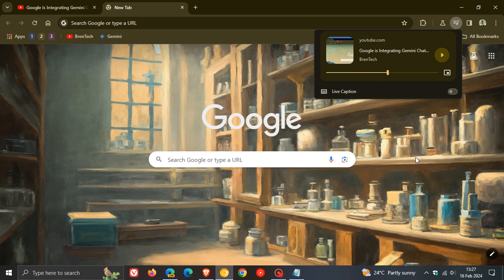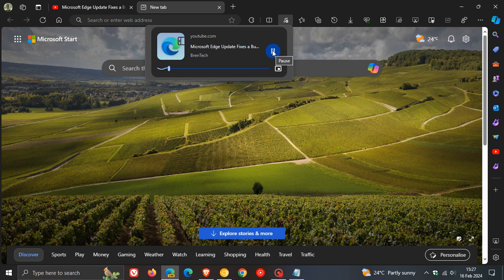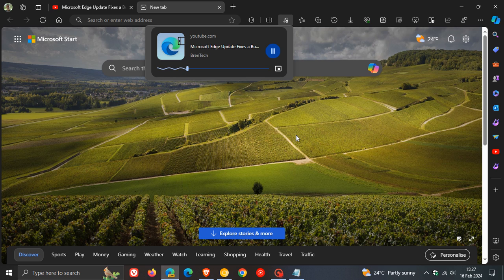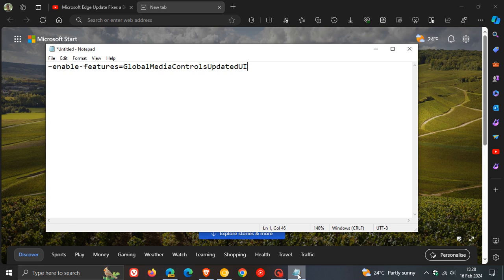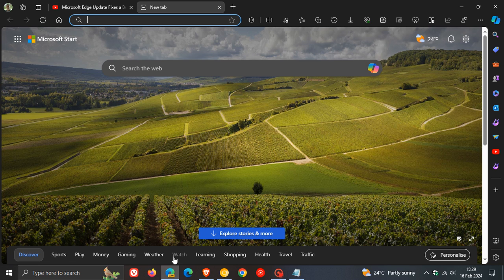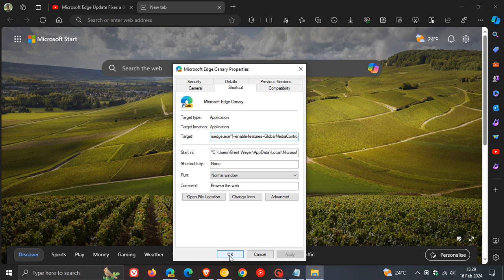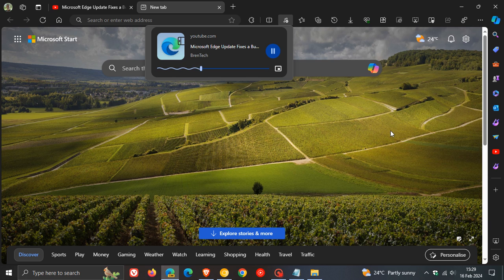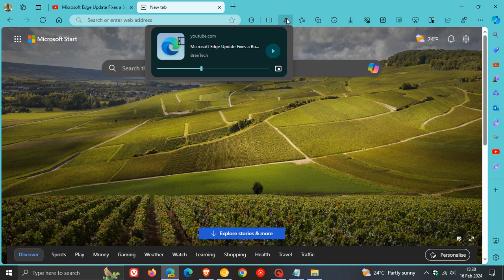Microsoft Edge could also get ChromeOS's new Global Media Controls | How to Enable in Preview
Google has been working on a new Material You redesigned UI for Global Media Controls in ChromeOS, which is finally starting to roll out in Chrome Canary 123 on Windows
The new UI for Global Media Controls now also works in Edge Canary 123 by enabling a Command line flag: --enable-features=GlobalMediaControlsUpdatedUI